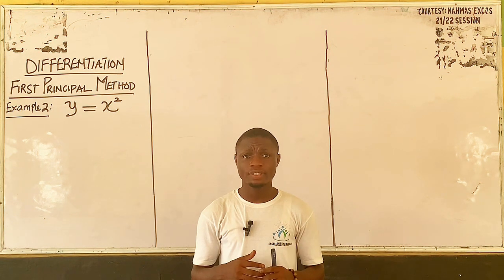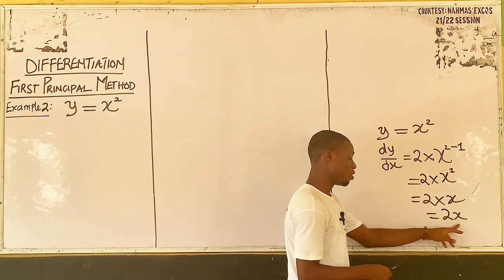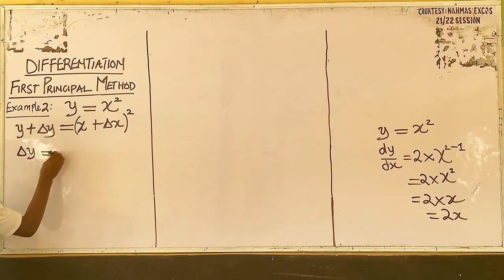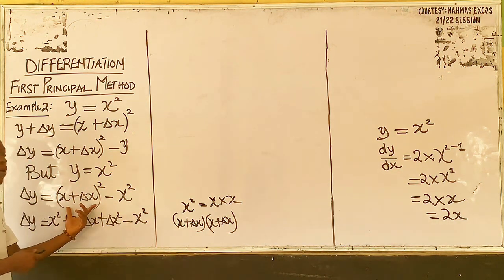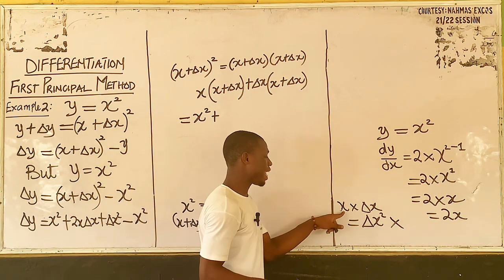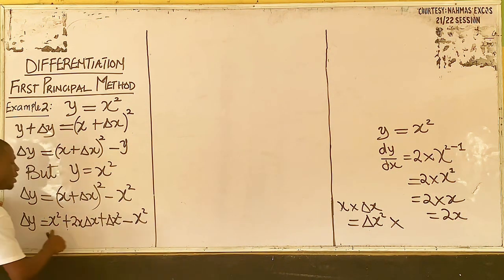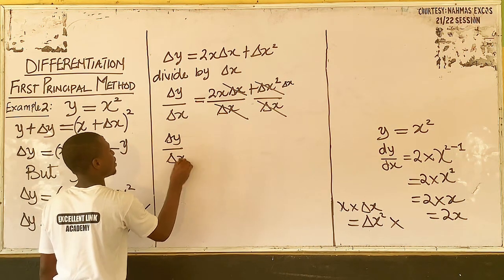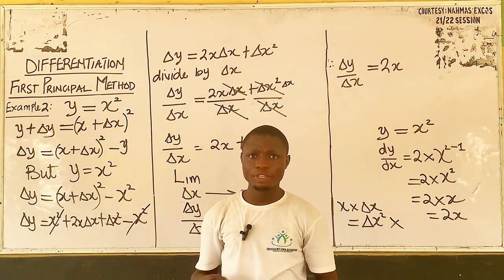First Principle Method Of Differentiation | Example 2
In this video, we'll explore the fundamental concept of differentiation from first principles. We'll start from the basics and use the limit definition of a derivative to derive the first principle method of differentiation.

You'll learn how to apply this powerful technique to find the derivative of any function, and understand the underlying mathematical concepts that make it work. Whether you're a student looking to improve your calculus skills or a teacher seeking to provide additional support to your students, this video provides a comprehensive and engaging introduction to the first principle method of differentiation.

Topics covered include:

- The limit definition of a derivative
- The first principle method of differentiation
- How to apply the first principle method to different types of functions
- Examples and practice problems to help reinforce your understanding

So, let's get started and build a strong foundation in calculus together!"

Need tutor ?
Send me a direct message to my WhatsApp